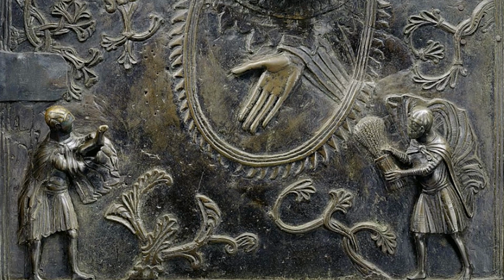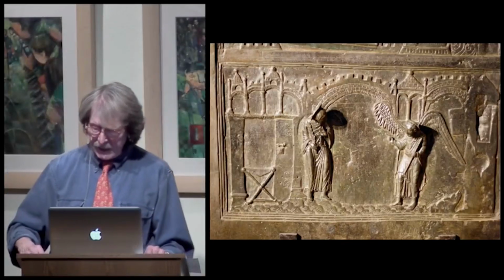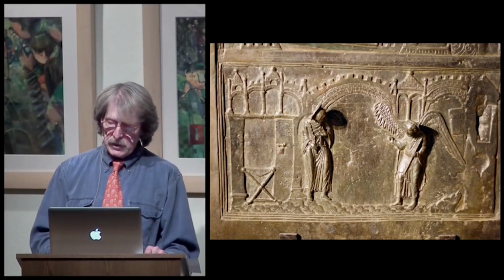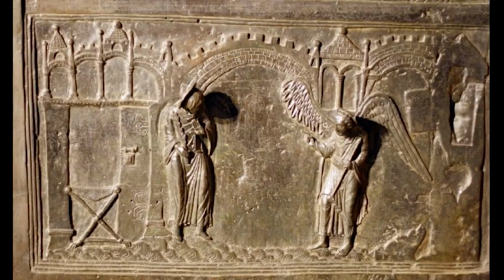MOTWM The Dark Ages Ep.71 The Bernward Bronze Doors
Dr. William Fredlund includes amazing detailed imagery of the artistry of the Bernward Bronze Doors in Germany.
Edited by Gina Gelphman